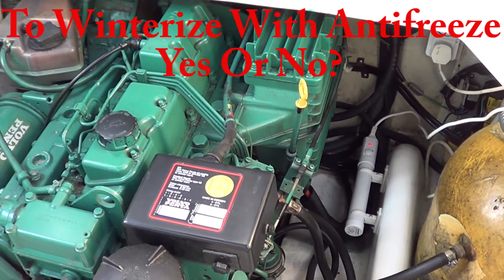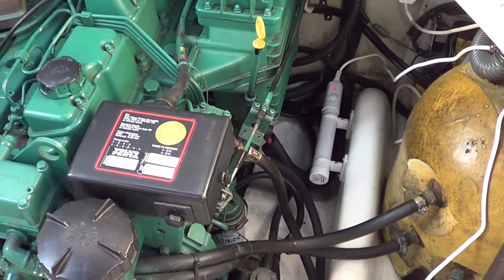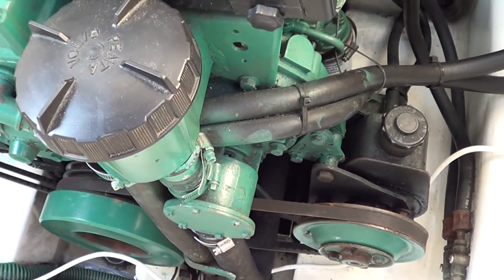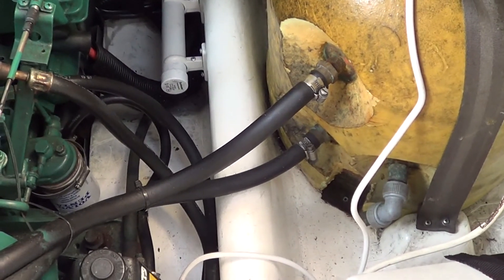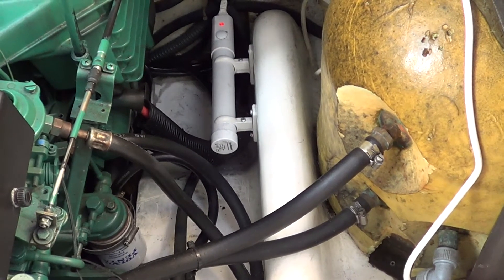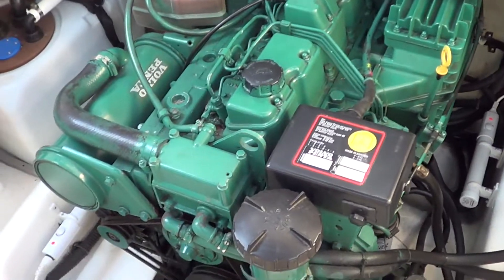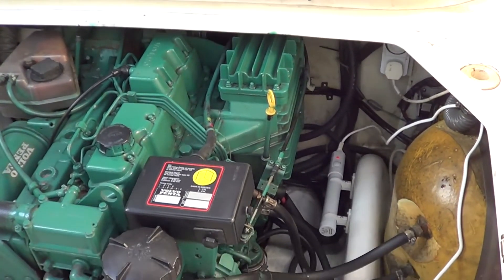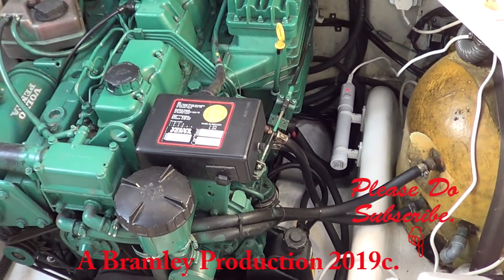Winterize the Sealine Volvo AD31 Engine Yes Or No To Antifreeze!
How best to protect your boat water-cooled engine in the UK wintertime? Well, always a tricky decision if you have to leave the boat afloat as I do! I think this year later on in this month I shall run some safe Non-Toxic Propylene Glycol Antifreeze around so there is Antifreeze in the engine coolant! Never ever use Ethylene Glycol based Antifreeze these can be poisonous and toxic to fish and marine wildlife And never use these in Drinking water systems on boats either!